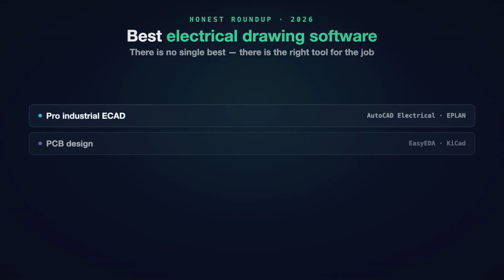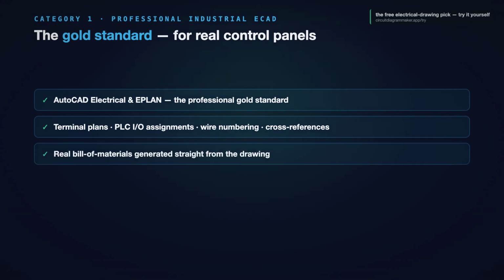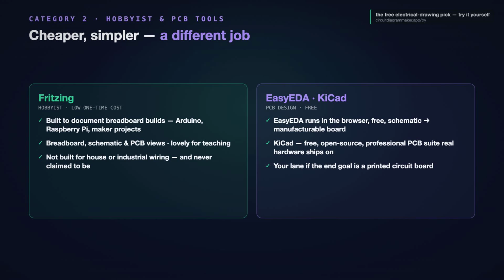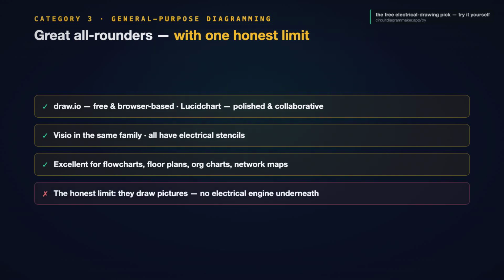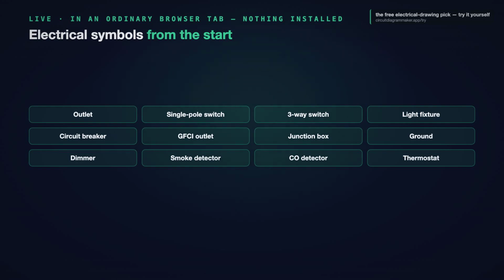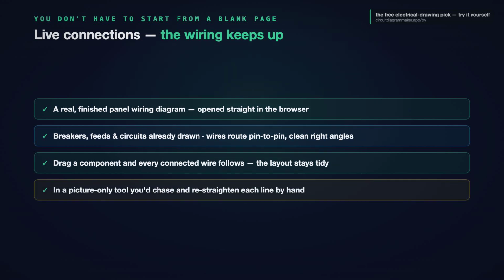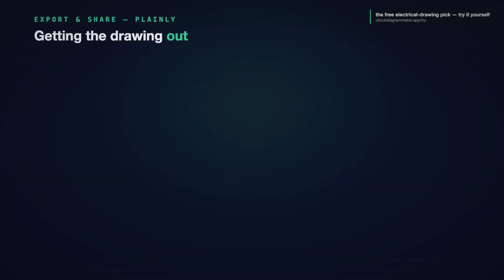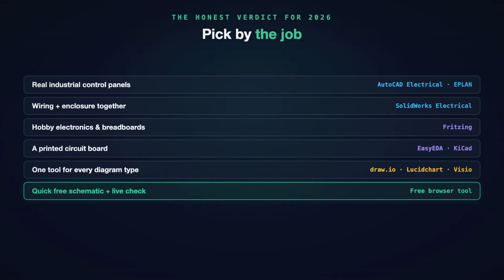Best Electrical Drawing Software in 2026 (Free)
Best electrical drawing software in 2026 — the honest roundup, and the free browser tool from the video is

This is a fair roundup, not a spam list. There is no single "best electrical drawing software" — there is the right tool for the job, and this video walks the real landscape category by category and gives each one accurate credit.

Professional industrial ECAD — AutoCAD Electrical and EPLAN. If you design real control panels, this is the gold standard, full stop: terminal plans, PLC input/output assignments, wire numbering, cross-references, and a bill of materials generated straight from the drawing. SolidWorks Electrical sits beside them, tying wiring into mechanical CAD and the enclosure. The honest catch is that this category is expensive and heavy — thousands per seat per year, a serious learning curve, a Windows desktop install — and if you build panels for a living, it is worth every cent.

Hobbyist and PCB tools. Fritzing is the friendly one, built to document breadboard projects (Arduino, Raspberry Pi, maker builds) at a small one-time cost — lovely for teaching, not built for house or industrial wiring, and it never claimed to be. For circuit boards: EasyEDA runs free in the browser and goes schematic → manufacturable board, and KiCad is the free, open-source, professional PCB suite a lot of hardware startups ship on.

General-purpose diagramming — draw.io, Lucidchart, and Visio. Free-to-polished, all with electrical stencils, and excellent for flowcharts, floor plans, org charts, and network maps. The honest limit, shared by all three: they draw pictures. A wire is a line between two shapes, with no electrical engine underneath, so they can't tell a correct circuit from a short. Great for documentation, not for verification.

So where does a free, in-browser tool fit? Precisely this: the best free, no-install option for quickly drawing an electrical schematic — with a live circuit simulation the general diagram tools don't have. Full disclosure, said in the video too: this is our tool — CircuitDiagramMaker — which is exactly why every other category got its fair credit first. It is NOT a replacement for EPLAN or AutoCAD Electrical on a real industrial panel.

What you'll see, live:
• It runs in an ordinary browser tab — no install, no sign-up to start.
• The free symbol pack is electrical from the start: outlet, single-pole and three-way switches, light fixture, circuit breaker, GFCI outlet, junction box, ground, dimmer, smoke and CO detectors, thermostat.
• A real, finished panel wiring diagram loaded straight in the browser — drag a component and every connected wire follows.
• A real SPICE simulation — run a DC operating point and watch live node voltages and branch currents appear on the diagram. A wrong wire shows up as a zero before you build it. Transient and AC sweep are in the same dialog.
• Export: PNG is free (watermarked on the free plan); SVG, PDF, and DXF sit on the paid plan — that's the business model, and the video says so plainly. You can also share a live link.

The honest verdict — pick by the job: industrial panels → AutoCAD Electrical or EPLAN; wiring + enclosure → SolidWorks Electrical; hobby electronics → Fritzing; a PCB → EasyEDA or KiCad; one tool for every diagram type → draw.io, Lucidchart, or Visio. But if you specifically want to draw an electrical schematic free, right now, with no install and the circuit actually checked before you build — the browser tool wins that lane.

— Chapters —
0:00 Best electrical drawing software 2026
0:47 Pro industrial ECAD: AutoCAD Electrical & EPLAN
1:52 Hobbyist & PCB: Fritzing, EasyEDA, KiCad
3:00 General diagramming: draw.io, Lucidchart, Visio
3:48 Where a free browser tool fits
4:37 Electrical symbols in the browser
5:22 A real wiring diagram, loaded
6:11 Live simulation the diagram tools can't do
7:11 Export & share the drawing
7:54 Honest verdict: pick by the job